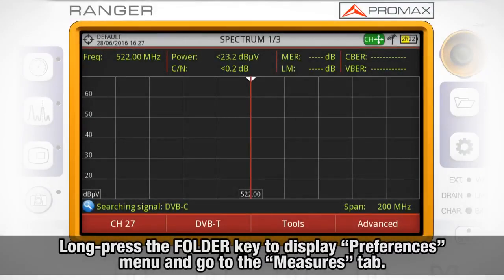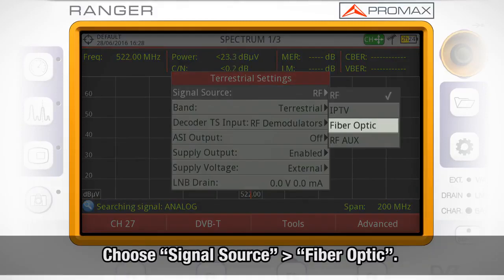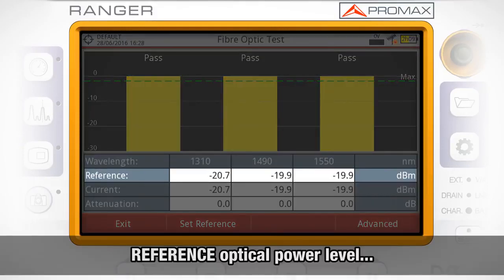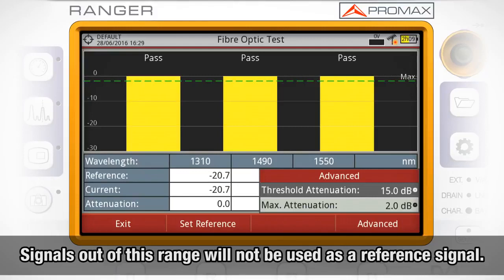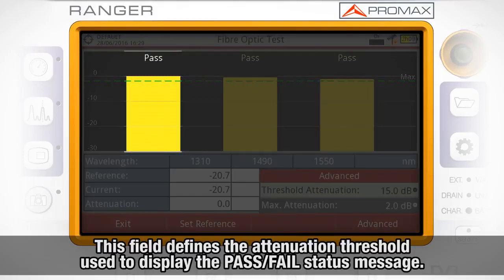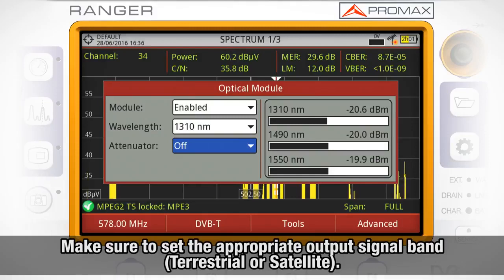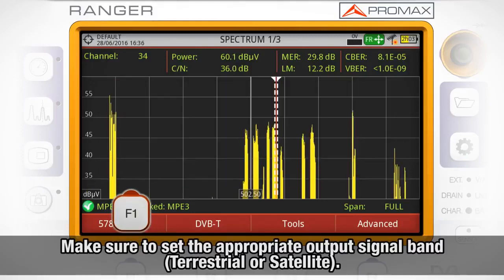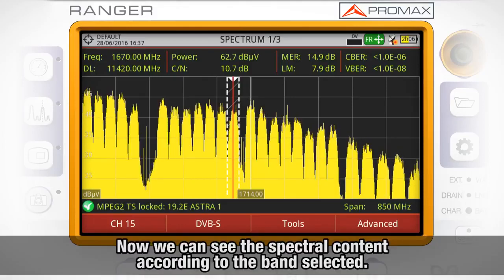RANGER analyzers tutorial 27 Optical fibre option